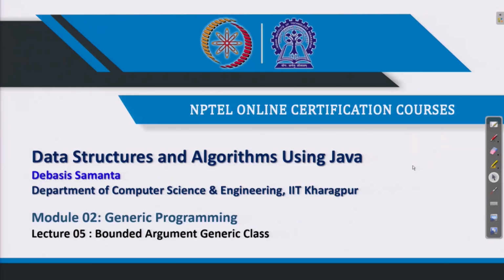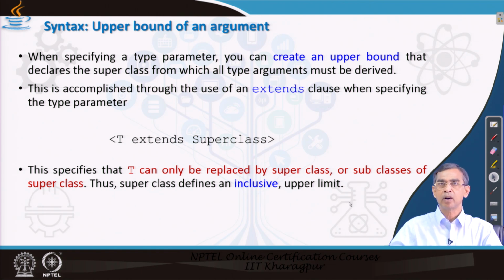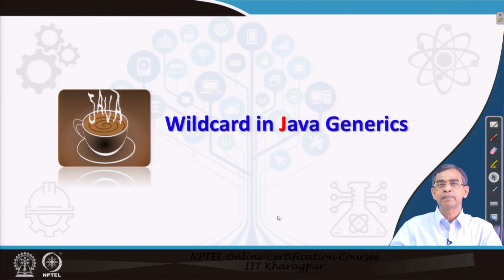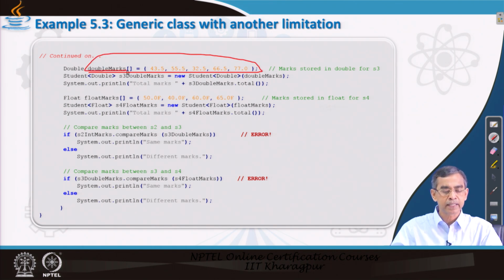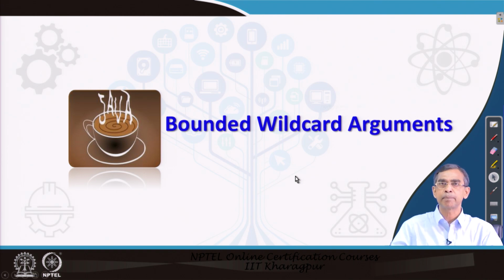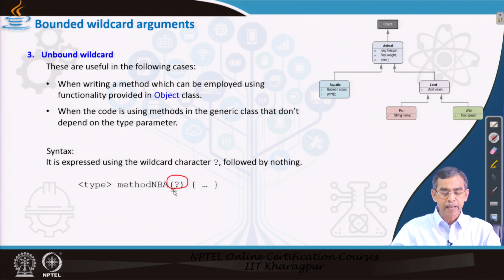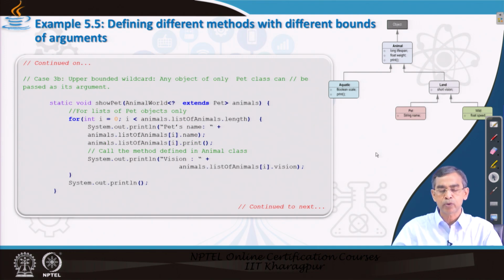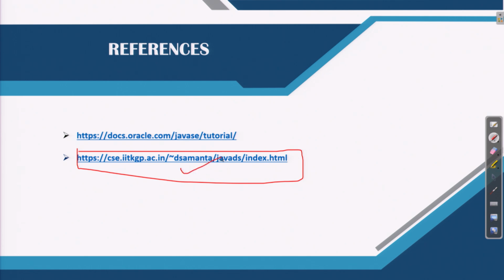LECTURE 05 BOUNDED ARGUMENT GENERIC CLASS